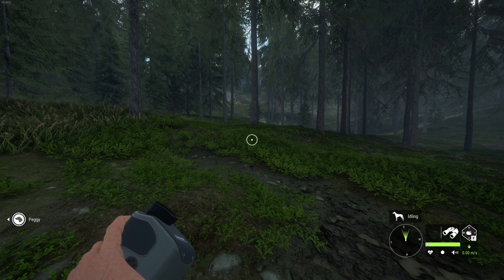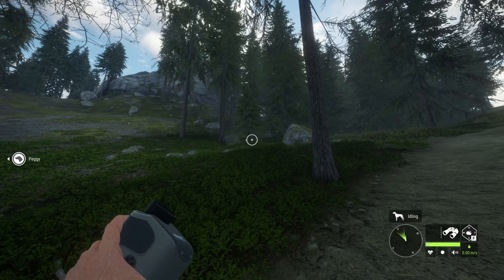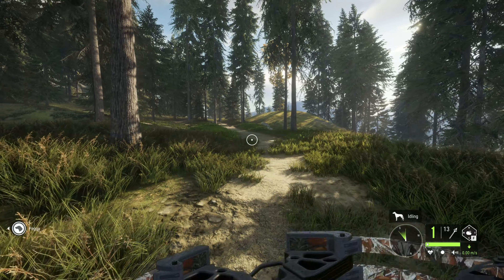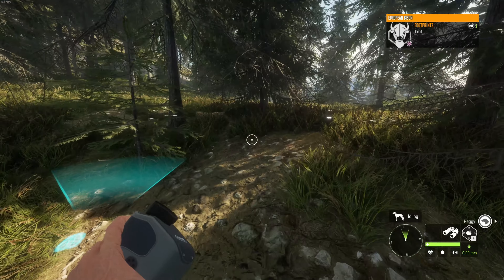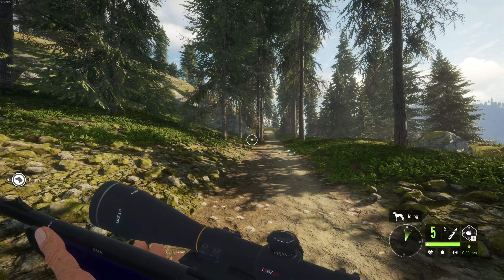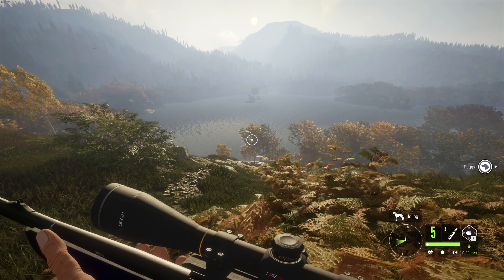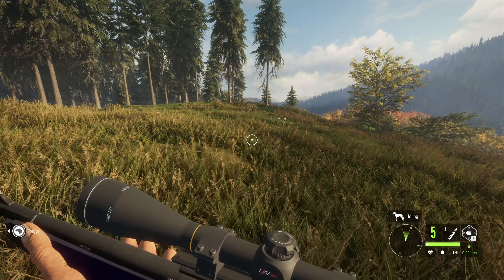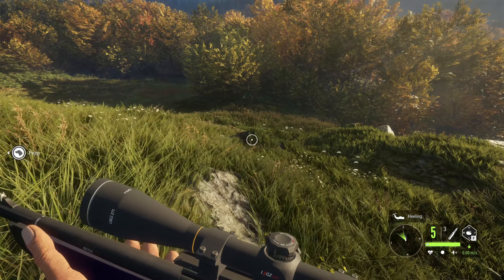Let's Play theHunter: Call of the Wild #26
A Fresh Start: Discover the beauty and complexity of Hirschfelden through the perspective of someone who's never hunted in this digital wilderness before. See how I adapt to the game's mechanics, from learning to track animals to mastering the use of hunting equipment.

Mission Log: Follow along as I document my progress through each mission. This isn't a walkthrough but a real-time account of my learning curve, what I find challenging, and the moments of triumph when a mission is completed.

Learning on the Job:
First Hunts: Witness my initial attempts at hunting, including the inevitable misses and the lessons learned from each encounter.

Equipment Mastery: See how I choose and handle my first set of hunting gear, adjusting strategies based on what works (and what doesn't).

I encourage viewers to comment with their own tips or share their experiences, creating a community dialogue that can help me and others improve.

It’s free and helps support more content like this.